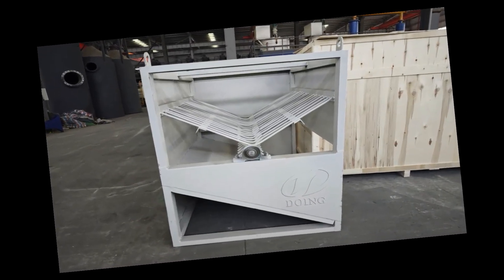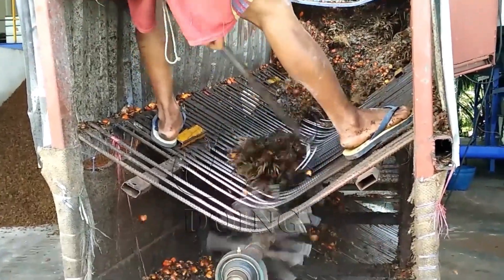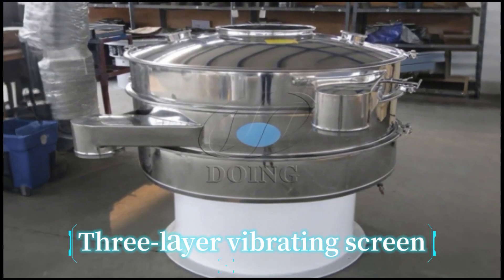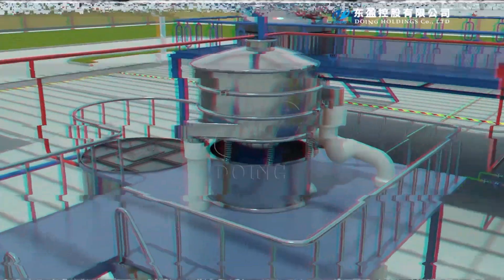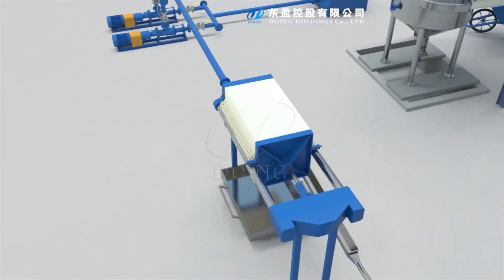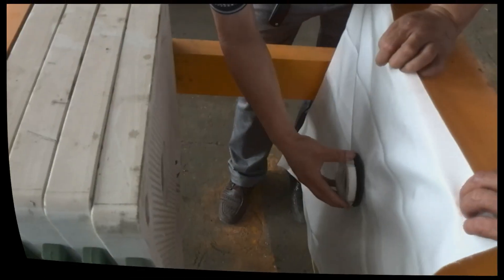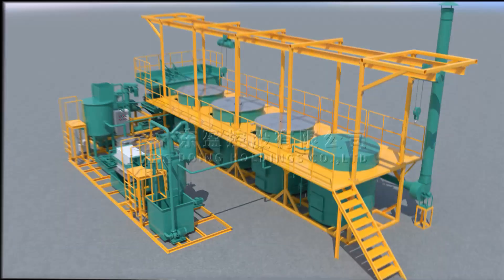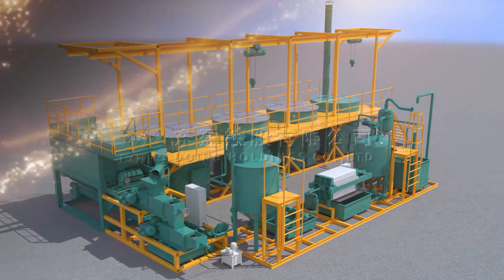Three Small Machines That Double Your Palm Oil Production: Low-Cost Upgrade!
In the field of palm oil production, maximizing efficiency and output while controlling costs is an eternal pursuit. For small farmers and even some medium-sized producers, investing in large-scale high-tech palm oil production machines may not always be feasible. Therefore, Henan Glory Company has recently launched three small palm oil production machines(Semi-Automatic Palm Fruit Threshing Machine, Vibrating Screen and Plate and Frame Filter), which you can combine with palm oil press machines to double the palm oil production and low-cost investment! If you are interested, welcome to chat with me.

0:00 Three Small Machines That Double Your Palm Oil Production
0:33 Semi-Automatic Palm Fruit Threshing Machine
1:04 Vibrating Screen for Palm Oil Clarification
1:32 Plate and Frame Filter for Pure Palm Oil
2:02 Next Issue Preview